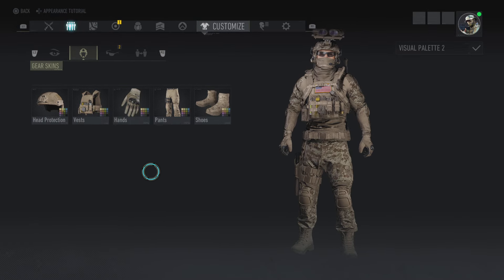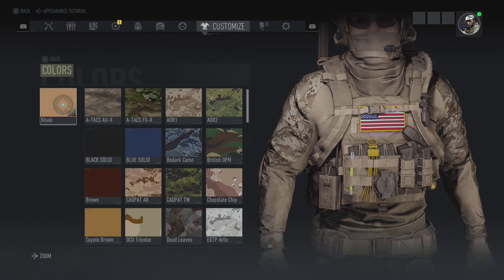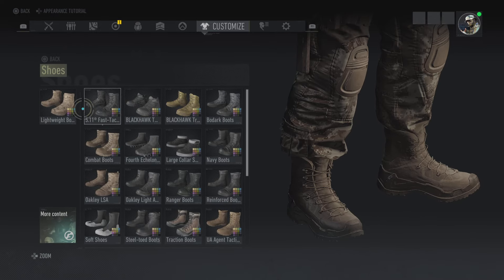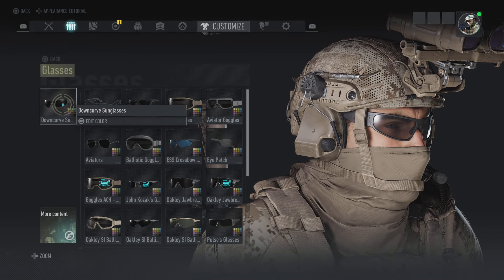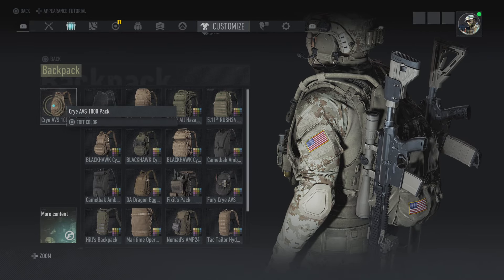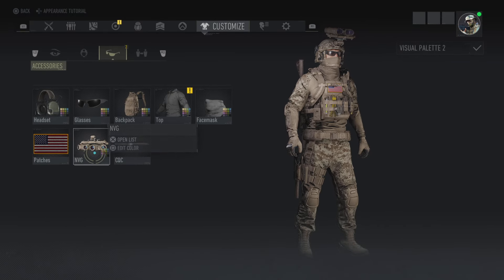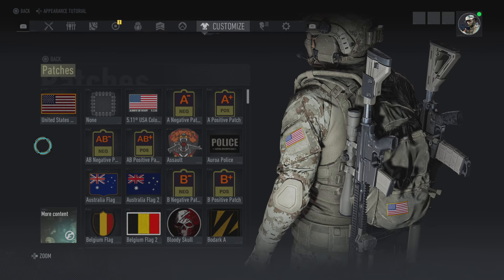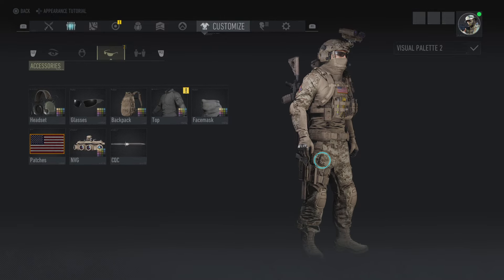Ghost recon breakpoint Seal team 6 outfit Tutorial